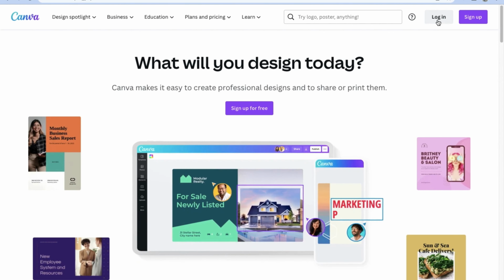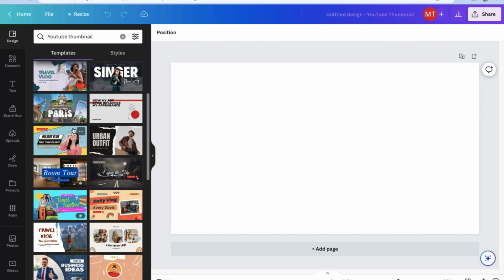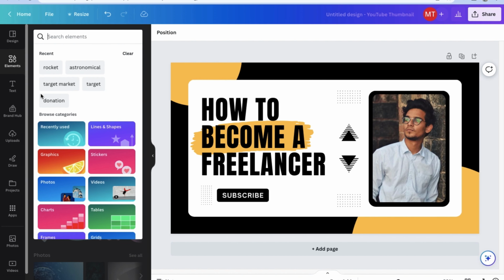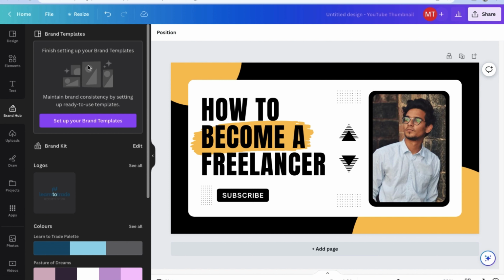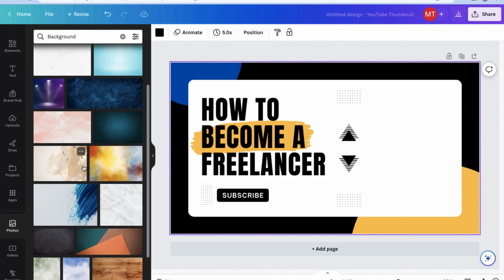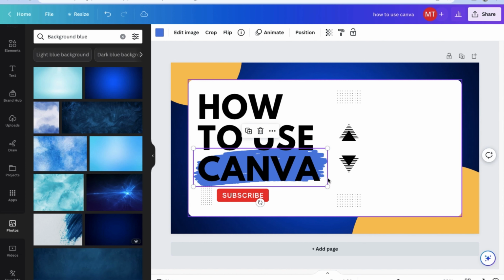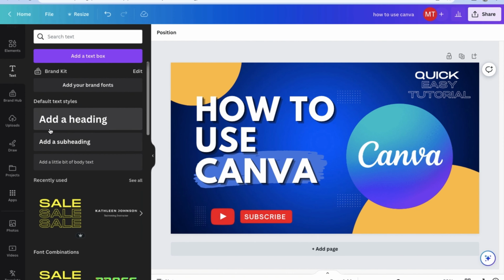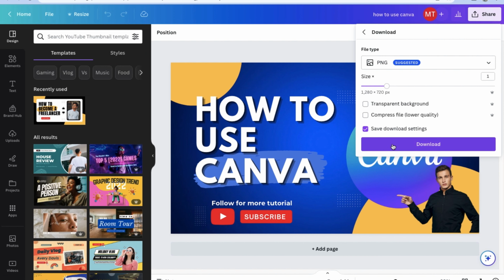How To Use Canva For Beginners (FULL GUIDE)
Are you new to Canva and looking to unleash your creativity? Look no further! In this step-by-step tutorial, we'll guide you through the basics of using Canva, the popular graphic design platform. Whether you're a business owner, marketer, student, or simply interested in graphic design, this video is perfect for beginners like you.

Our easy-to-follow tutorial covers everything you need to know to get started with Canva. From creating an account to exploring the intuitive interface, we'll walk you through each feature and tool, ensuring you gain a solid foundation in using Canva.

Learn how to design stunning graphics, social media posts, presentations, and more with Canva's drag-and-drop functionality. We'll show you how to choose templates, customize fonts and colors, add images and icons, and create professional-looking designs in minutes.

Discover insider tips and tricks to make the most of Canva's features, including creating branded designs, collaborating with others, and organizing your projects effectively. Whether you're designing for personal use or business purposes, this tutorial will equip you with the skills to create visually engaging content.

Join us as we demonstrate real-time examples, providing practical guidance and insights along the way. By the end of this tutorial, you'll feel confident navigating Canva's interface and be well on your way to creating eye-catching designs that leave a lasting impression.

Unlock your creativity and make a visual impact with Canva. Watch our tutorial now and become proficient in using Canva for all your design needs.